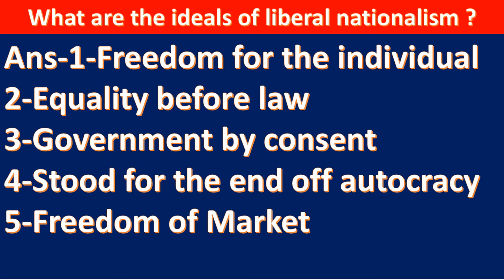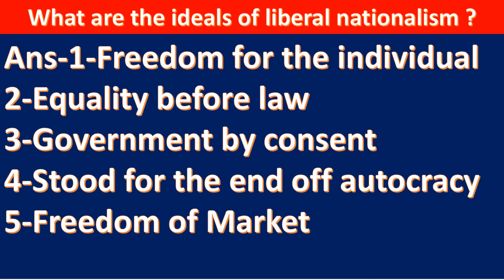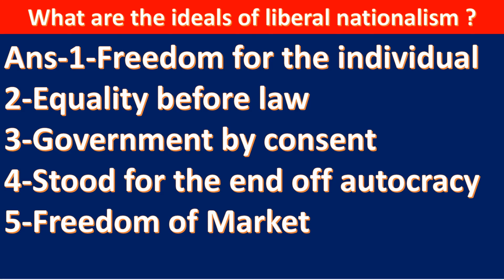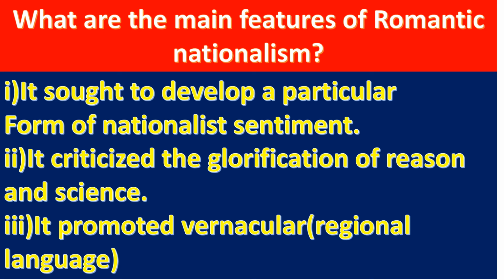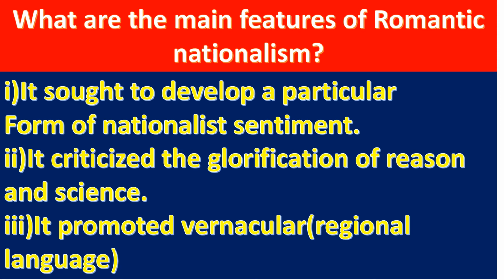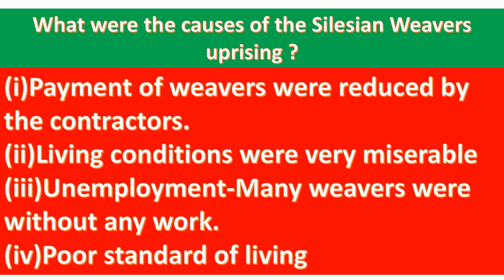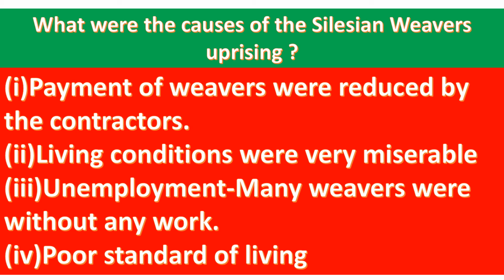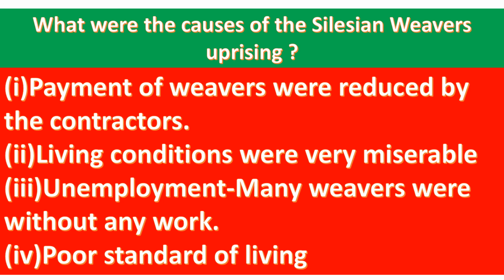आगामी बोर्ड परीक्षा -2021 के लिए CBSE कक्षा-एक्स इतिहास महत्वपूर्ण प्रश्नhistory important questions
I have selected important questions from chapter-1 history of class-x.
 As a teacher of social science I am sure you are going to get benefits in your exam.
social science class-x cbse board exam